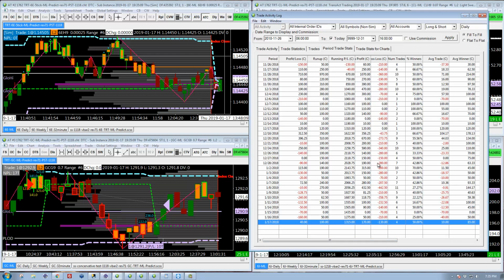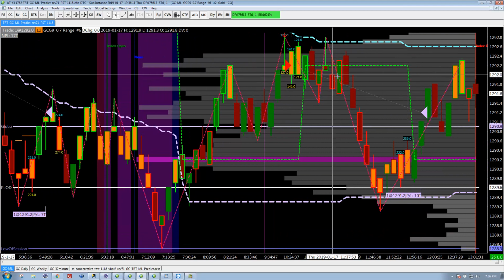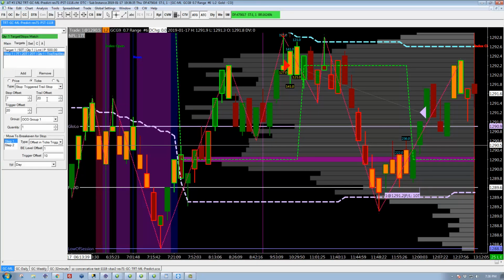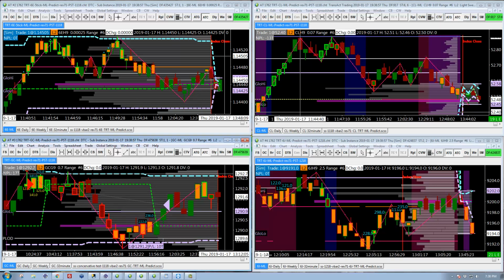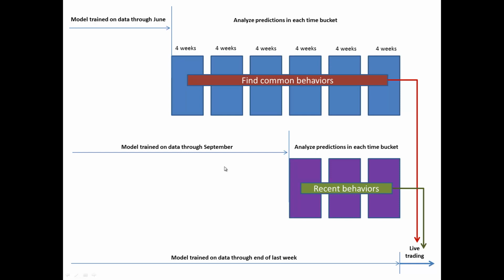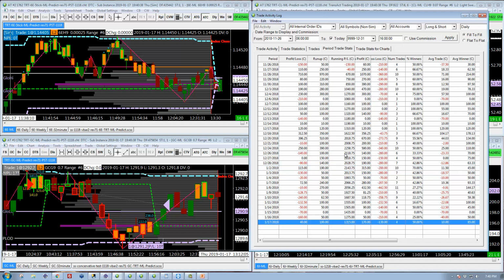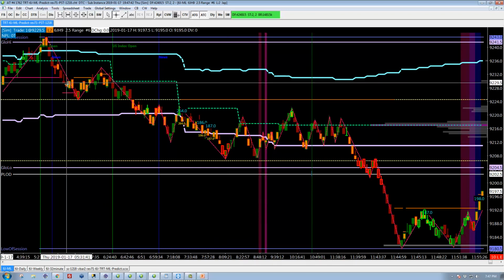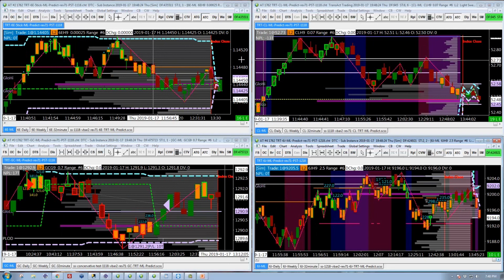1/17/19: +$40: GC making up for CL